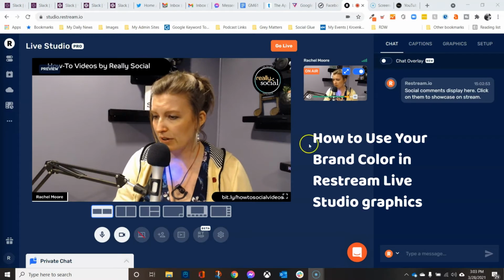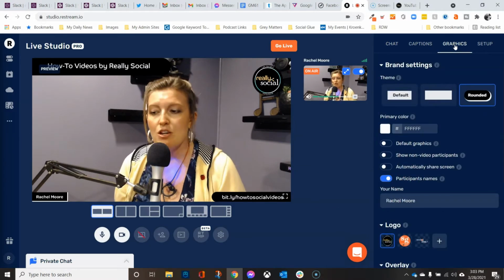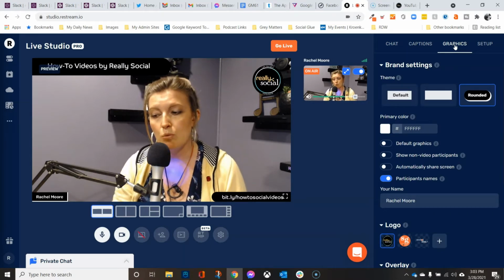How to Add Your Brand Color to Restream Live Studio Graphics | How-To Videos by Really Social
Want to add your own brand color(s) to your graphics in Restream Live Studio? This video shows you how to add them, and also how to grab them with the Colorzilla Chrome extension!